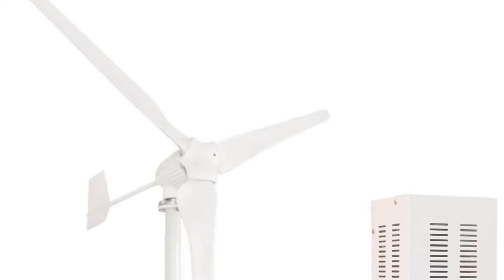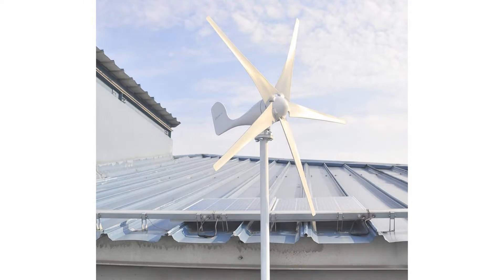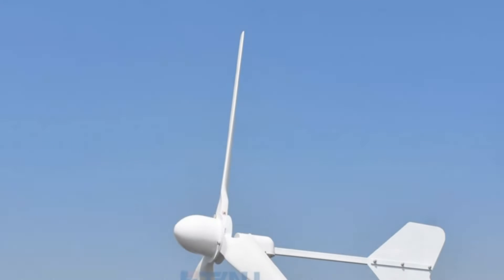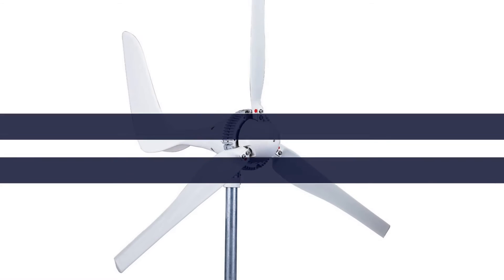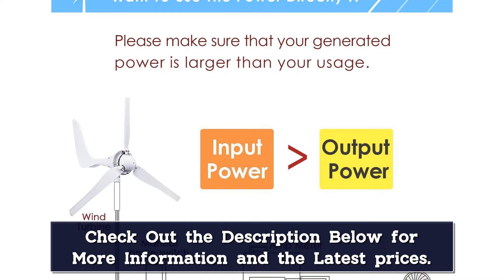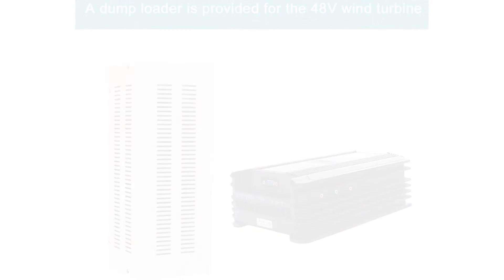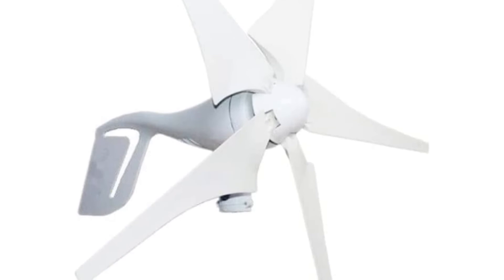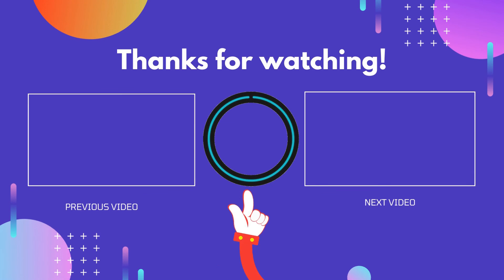Top 5 Best Wind Turbines Reviews of 2024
In This Video, I Listed the Top 5 Best Wind Turbines 2024, You Can Check Out the Latest Price or Purchase in the Description Below!

05.3000W High Efficiency Wind Turbine

04.VEVOR Wind Turbine

03.Smaraad Wind Turbine

02.High Quality Wind Turbine

01.6000W 24V 48V Free Energy Off Grid System Horizontal Home Wind Turbines